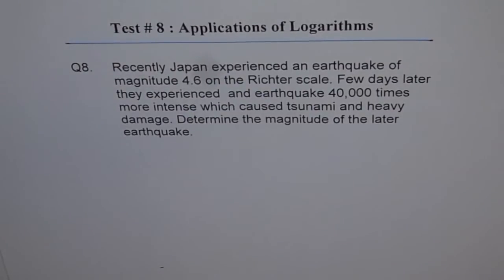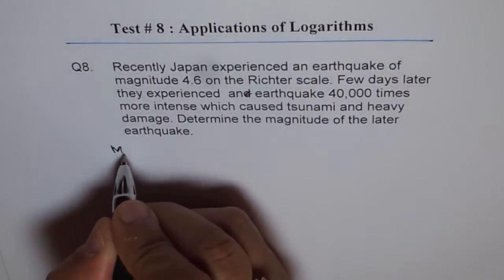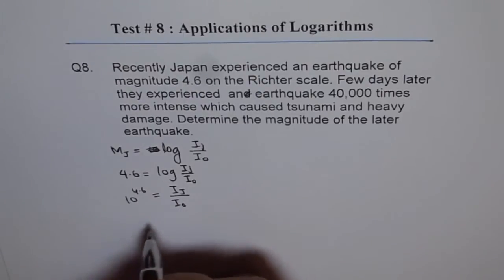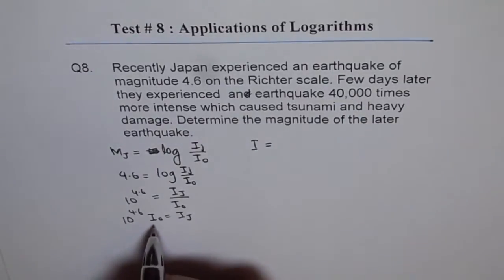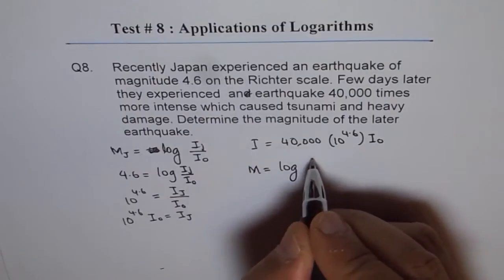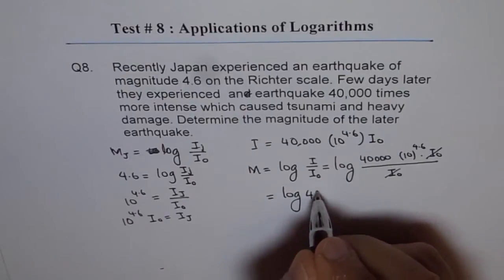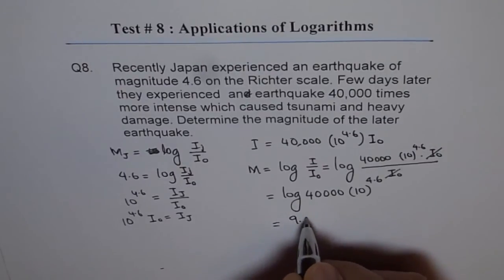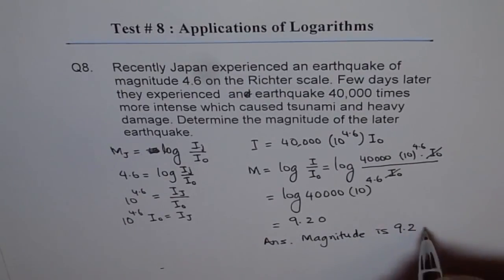Magnitude of Earthquake Log Application Q8